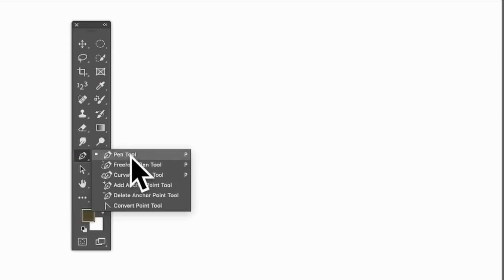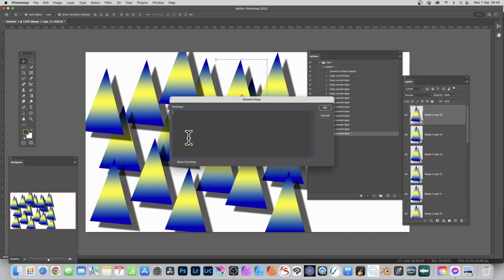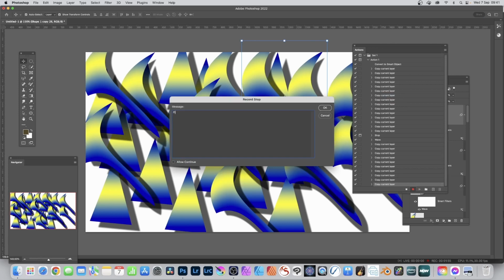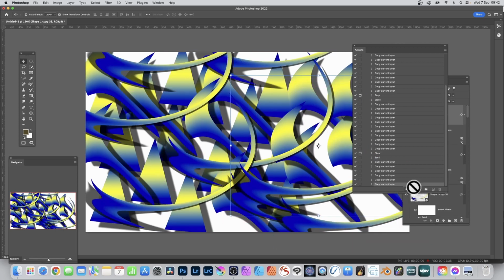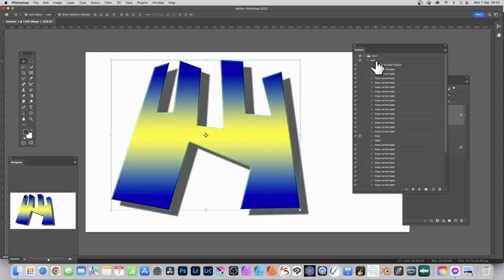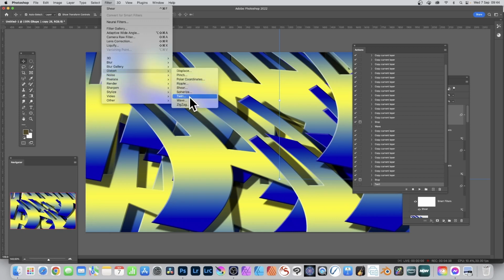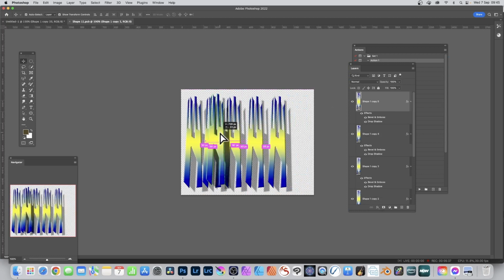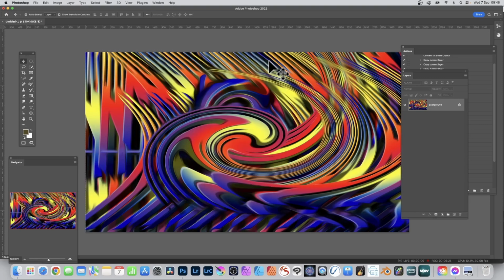Photoshop Tutorial : STOP Action And Vector Shapes How To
Stop Action Shapes In Photoshop - how to change effects and change the initial shape used to create infinite numbers of unique designs in Photoshop
00:00 - Start of video and create shape using pen tool
00:19 - Start recording
00:43 - Add a stop
01:27 - Add another stop and effect
02:10 - Create another shape using pen tool
02:51 - Apply a different effect from original
03:37 - Double click the smart object
04:07 - Double click smart object again
04:42 - Oil paint